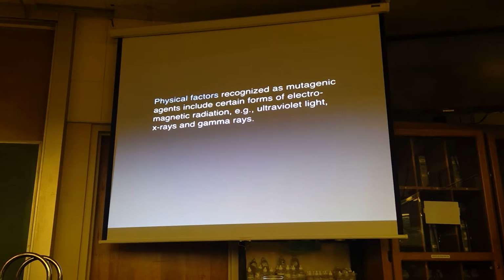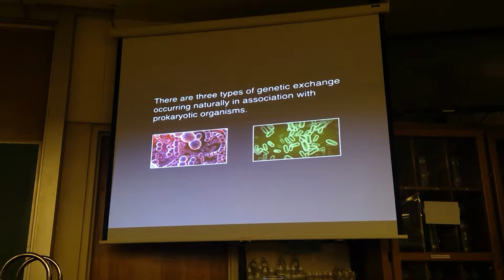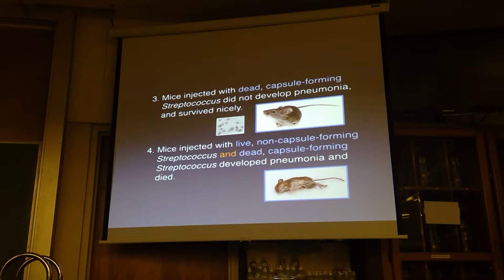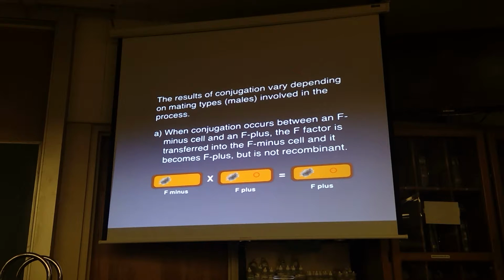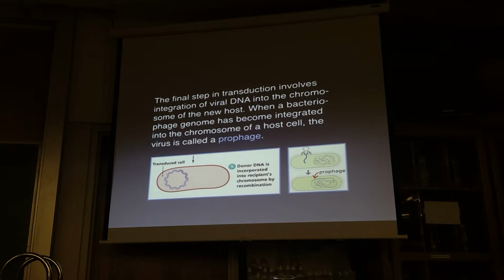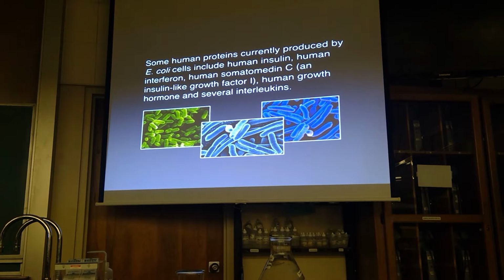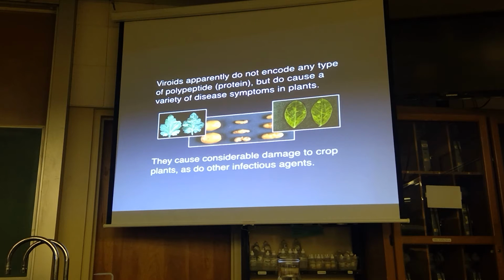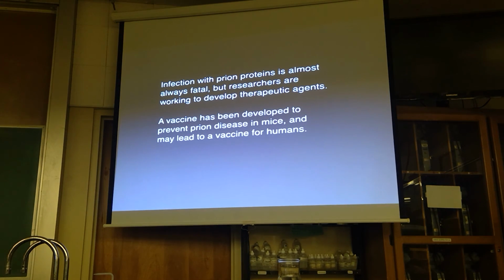MB Lecture 10 31 end of mutation, genetic exchange and start of virus